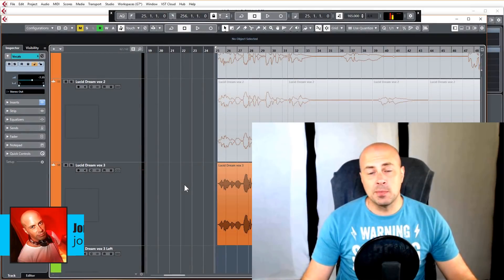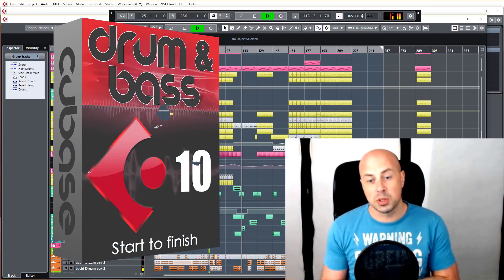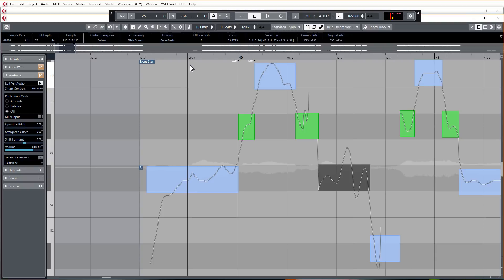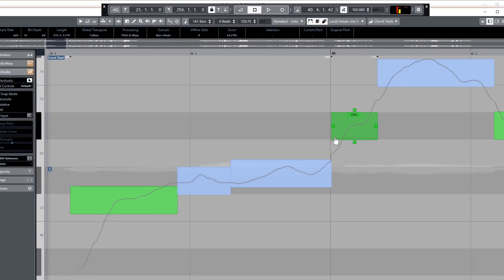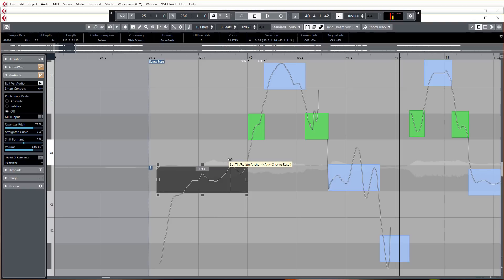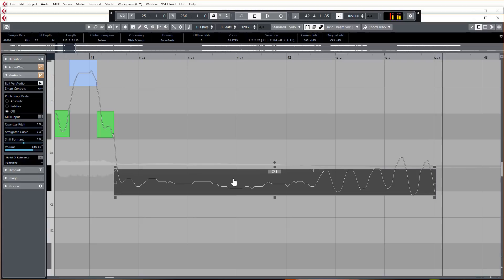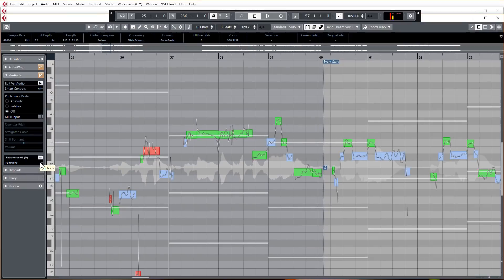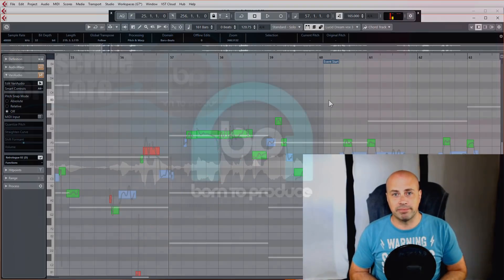Vari Audio 3 Overview - Pitch Correction - Cubase 10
Cubase 10 review